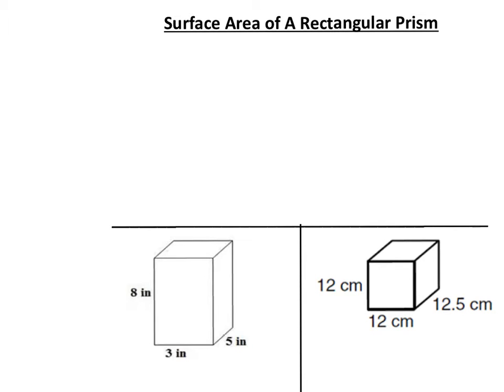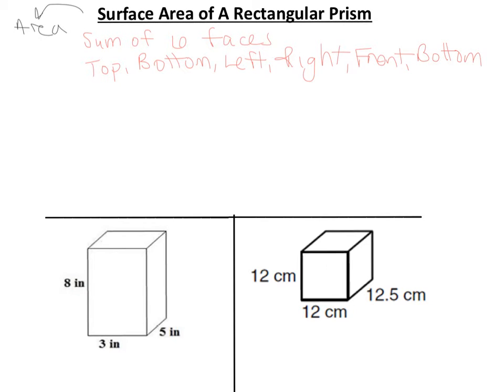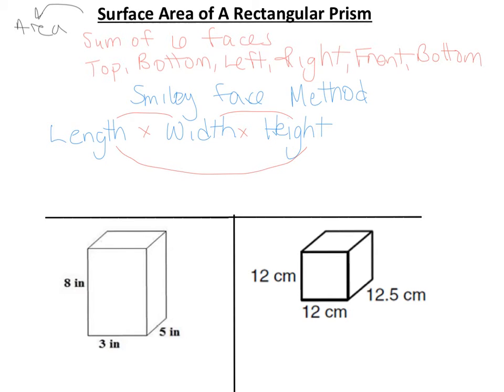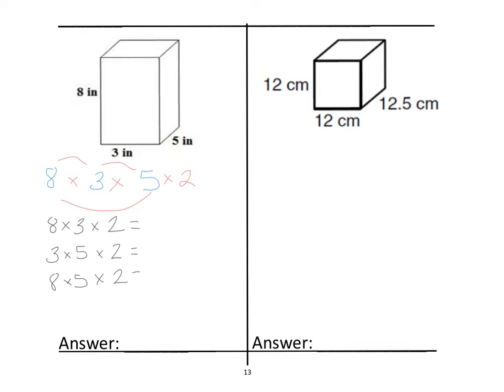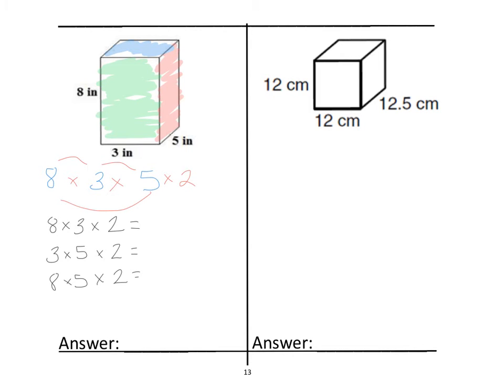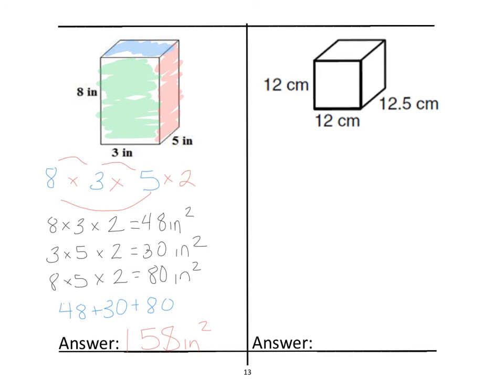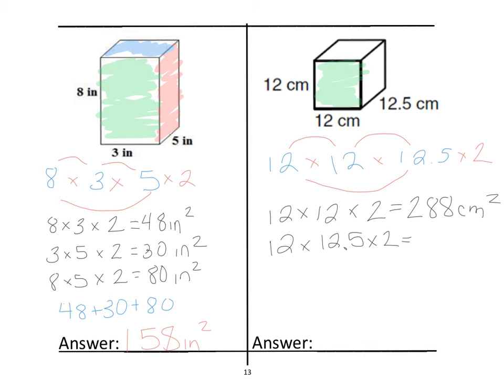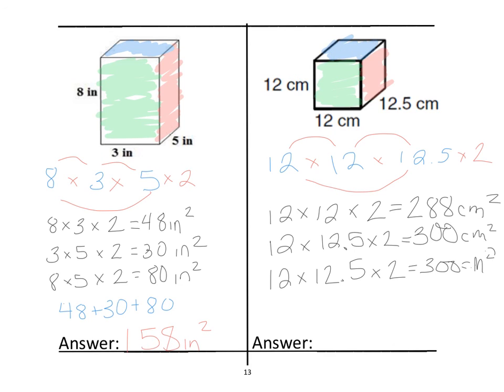3-D Surface Area Rectangular Prisms